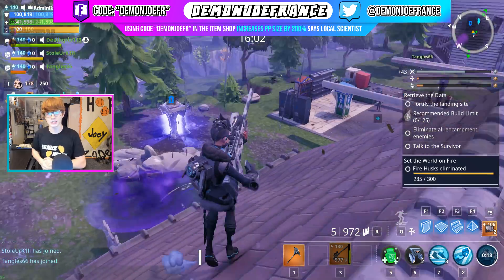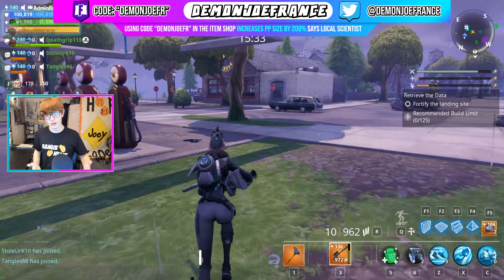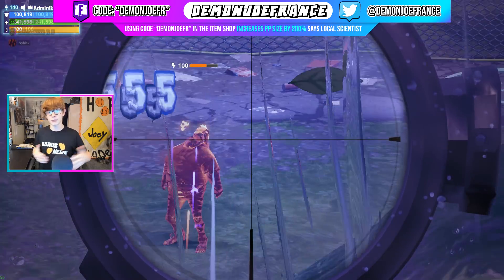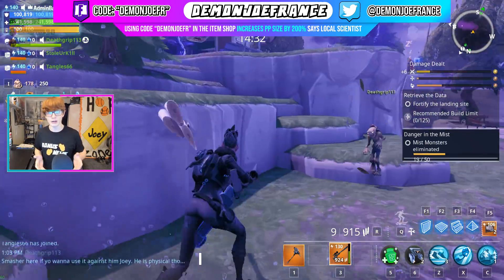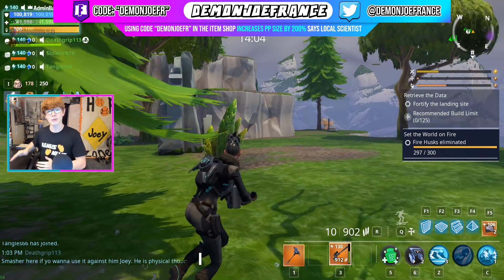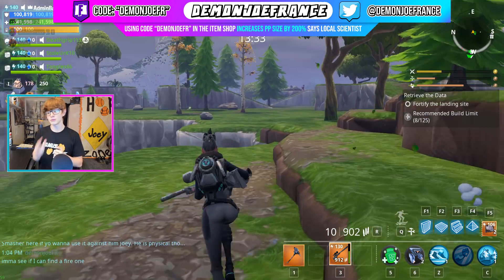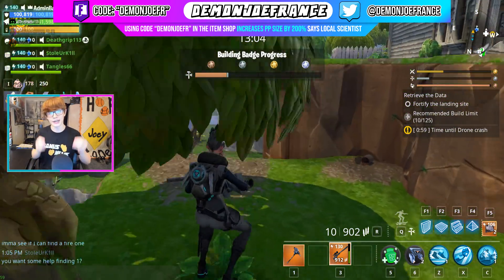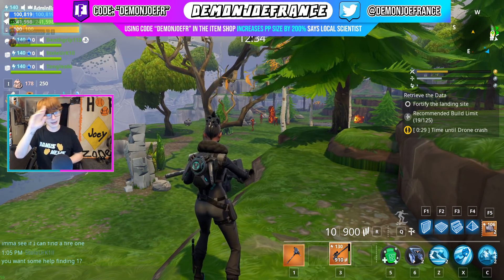THE TRASH CANNON IS BACK!? Bonus 👏 News 👏 | Fortnite Save The World News